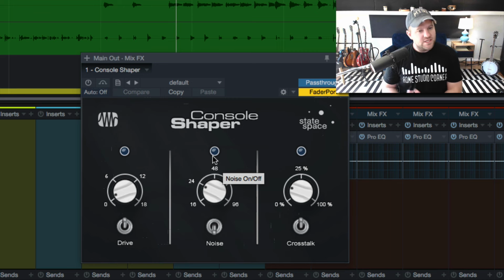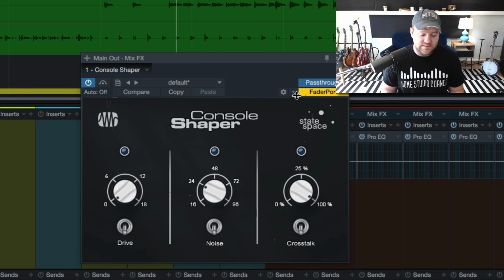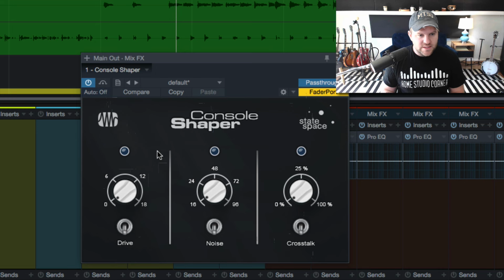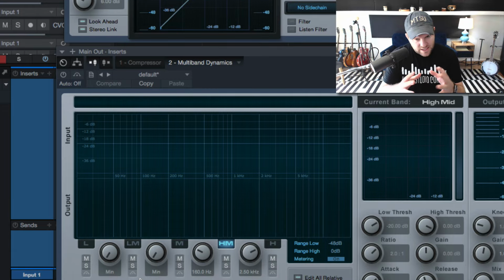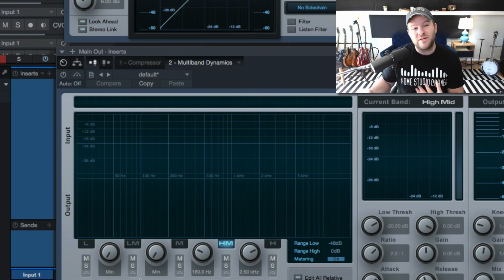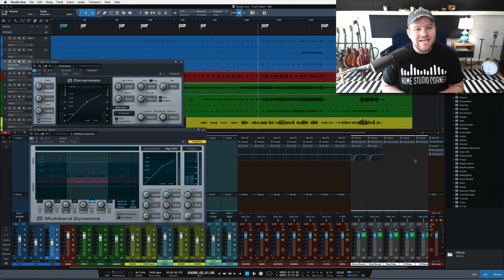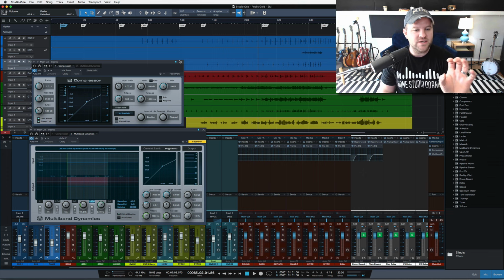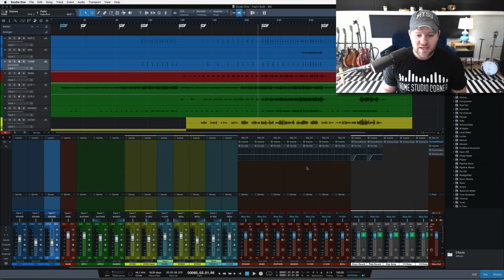Mix Together | "Fool's Gold" by Sunday Muse | Mix Bus Processing [4]